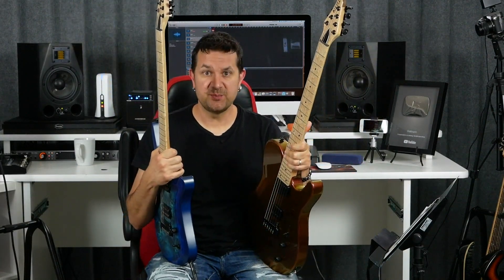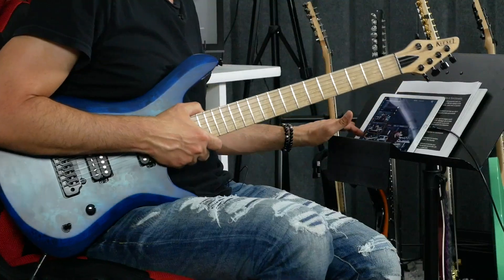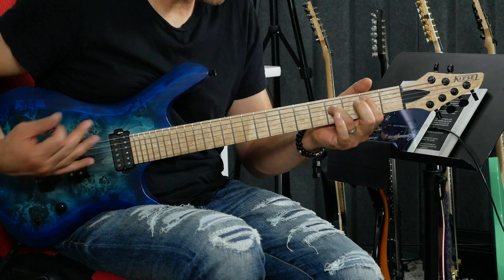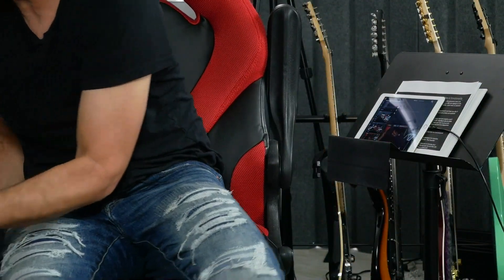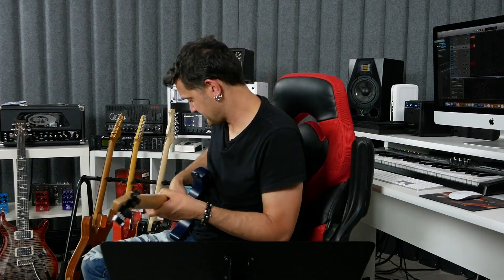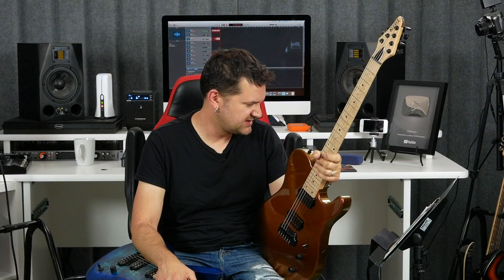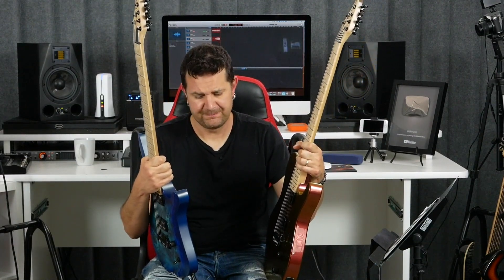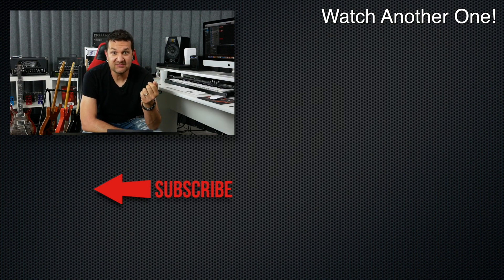Kiesel Guitars: Beryllium vs. Frank Gambale vs. Greg Howe pickups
Earlier this year I decided to build my own custom Kiesel guitar. I've been testing some of their guitars so I can decide which pickups I'm going to use.

In a previous video, I tested the Lithium pickups but I found out that they were not what I was looking for. Today I'll be trying the Beryllium vs. Frank Gambale vs. Greg Howe pickups.

The Frank Gambale neck pickup is kind of darker sounding and has a lot of expressiveness. The Beryllium neck pickup is also dark and very enjoyable to play too.

On the other hand, the Beryllium bridge has a lot of sustain while the Greg Howe bridge pickup seems to lose some of the mid frequencies.

I think I may go with the Berylliums, I really loved the sustain on those.